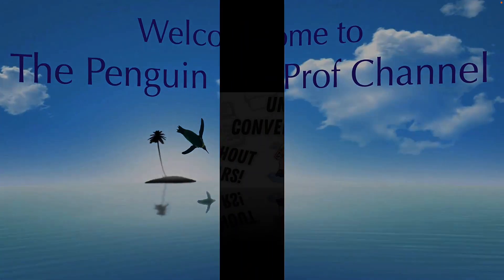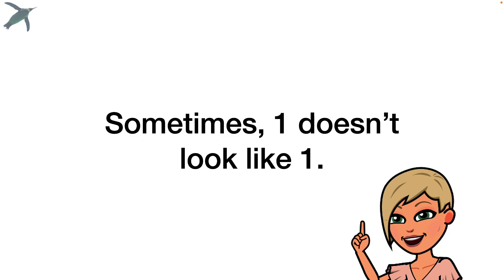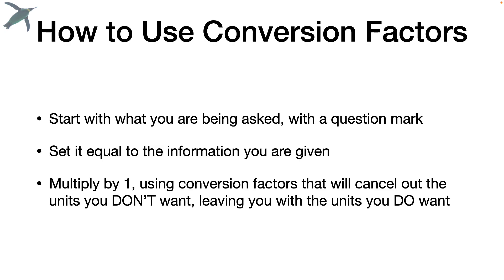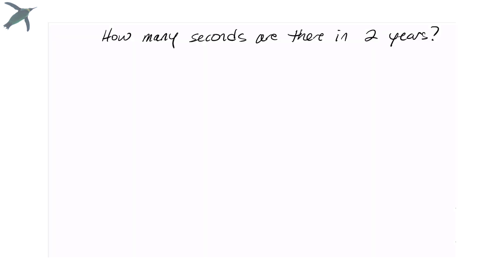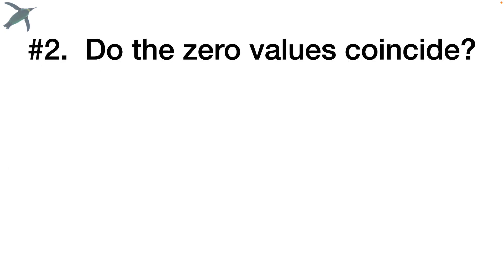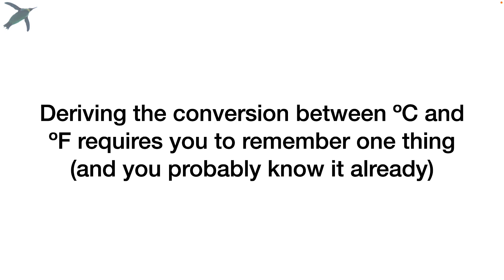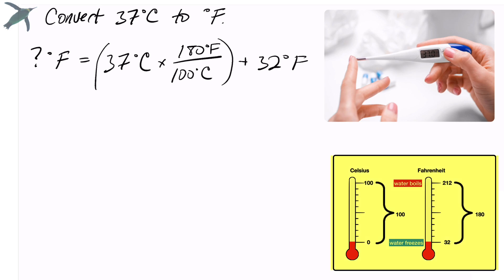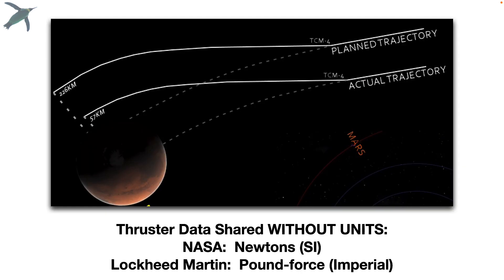Unit Analysis NO CRYING!!! 🐧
There are SO many conversion factors... but how do you use them?  And WHY are some conversions SO ugly -- like between Celsius and Fahrenheit?  What is UP with that?  In this video, I'll be sharing a basic strategy that will get you through ALL kinds of unit conversions, even the ugly ones.  And once you learn this, you'll never shed tears over those unit analysis problems again.

Video Chapters:
Intro:  0:00
Video outline:  0:05
Equalities into fractions:  0:22
Multiply by 1:  0:56
How to Use Conversion Factors:  1:20
Example 1, converting kg to lb:  1:39
Example 2, converting years to seconds:  2:09
Two things to consider when doing conversions:  2:38
What is the size of the unit?  2:44
Do the zero values coincide?  3:02
Example 3, Celsius to Kelvin:  3:26
Converting C / F requires multiplication AND addition:  3:34
Example 4, converting degrees C to degrees F:  4:22
Summary and Review:  4:46
Outro:  5:25

Descript: Simply the EASIEST and FASTEST way to produce transcripts and captions for your videos